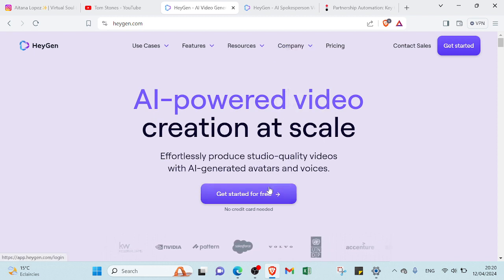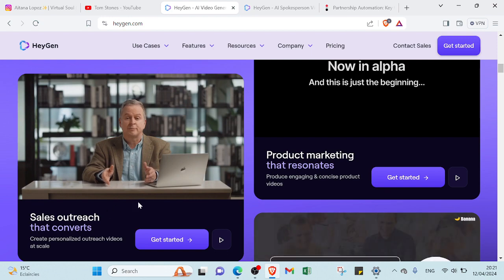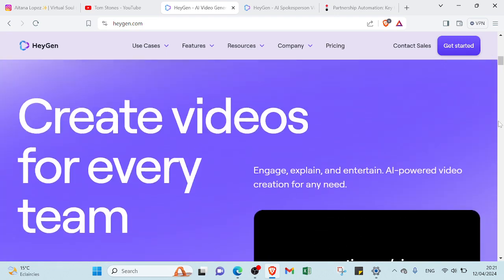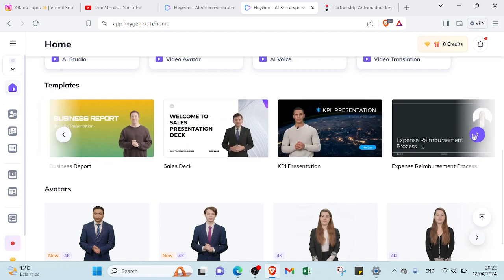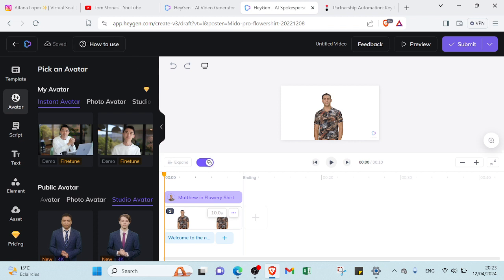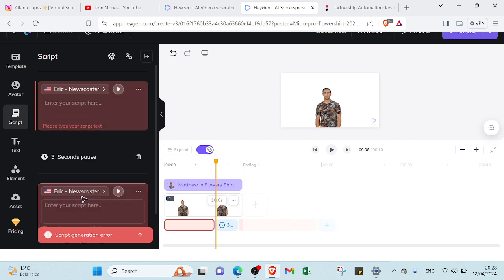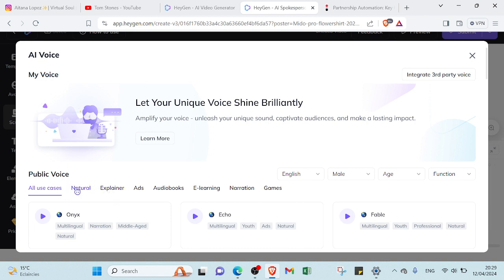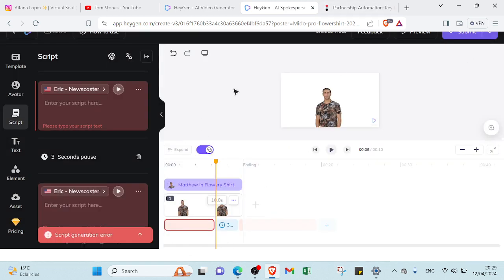How to Start Making Money with AI Influencers - Simple Techniques Guide! 2024